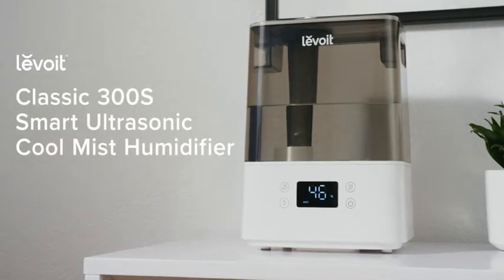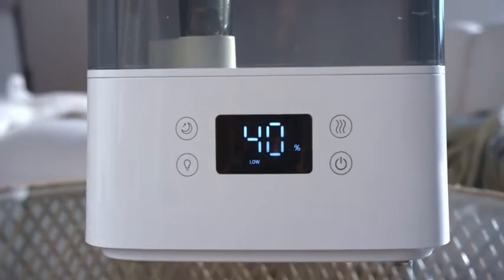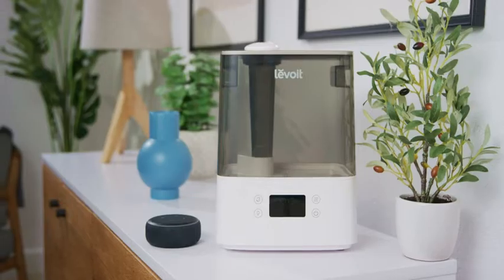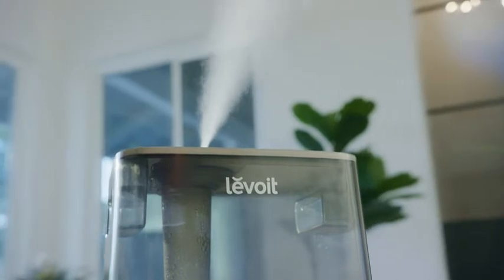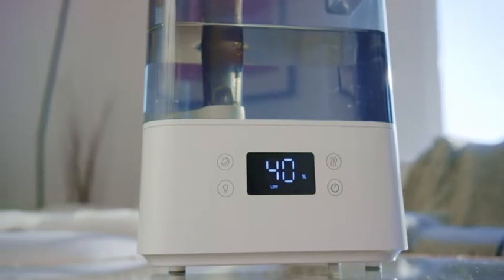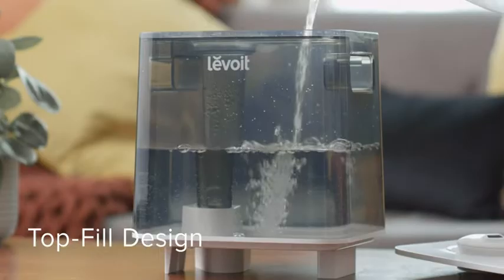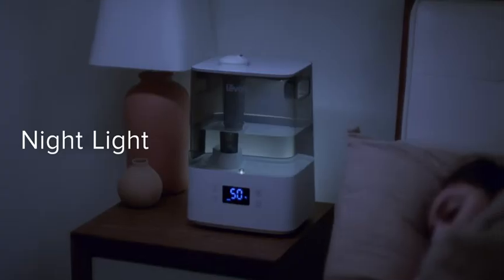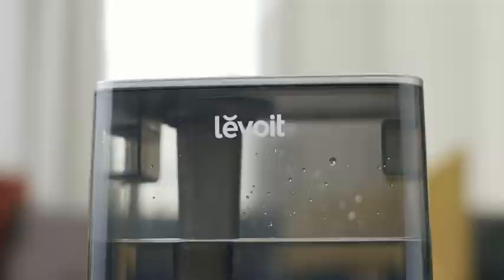LEVOIT Humidifiers for Bedroom Large Room Home, 6L Cool Mist Top Fill Essential Oil Diffuser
Hi,
That's it.